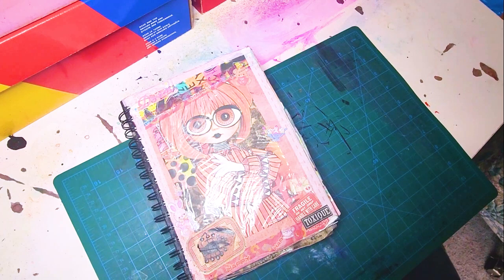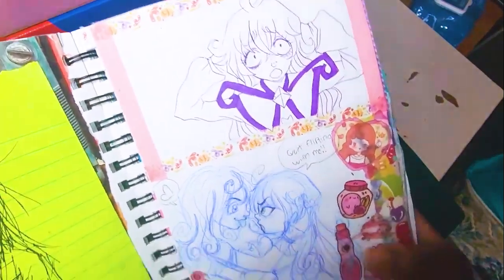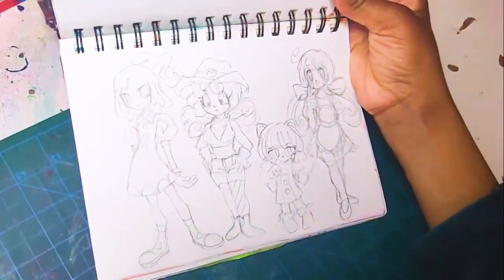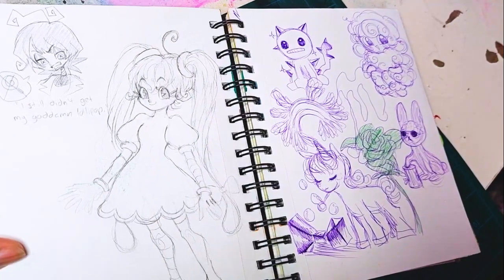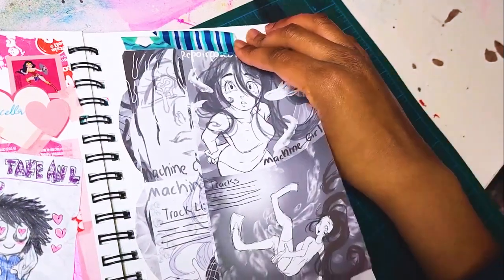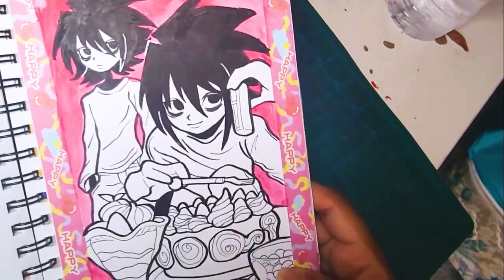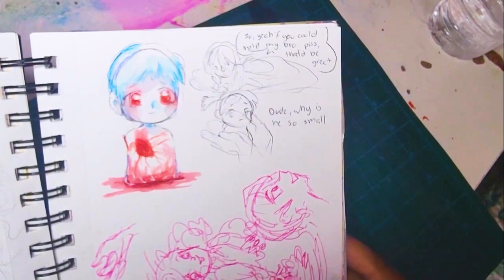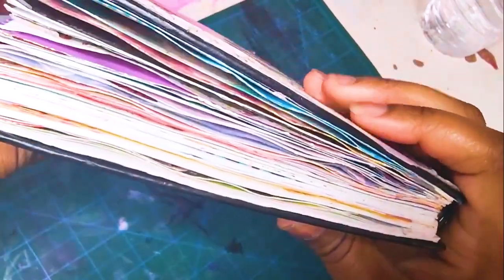I'm Running Out of Title Ideas 💀 『Sketchbook Tour #21』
This is, by far, the longest video on my channel. I'm not surprised it ended up being a sketchbook tour, lol.